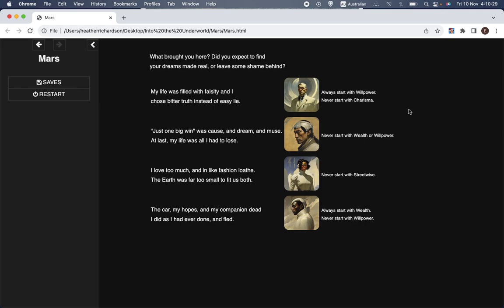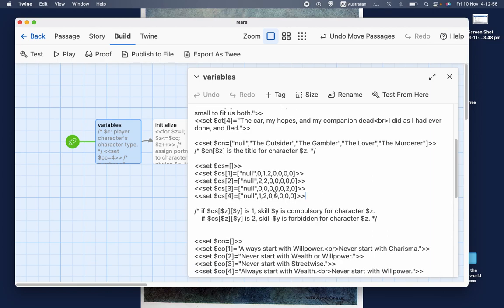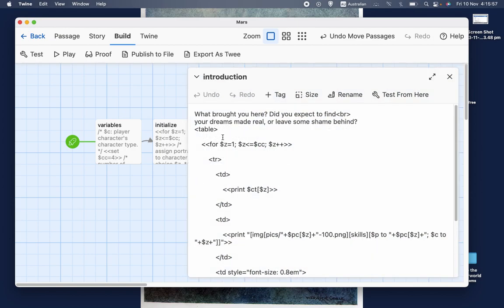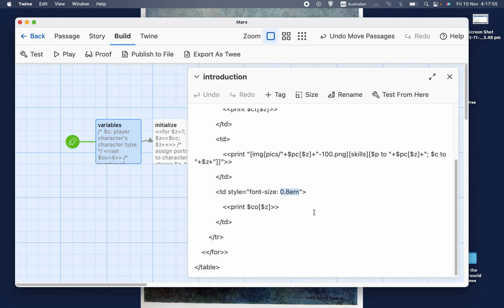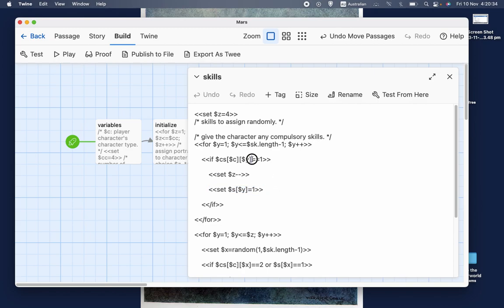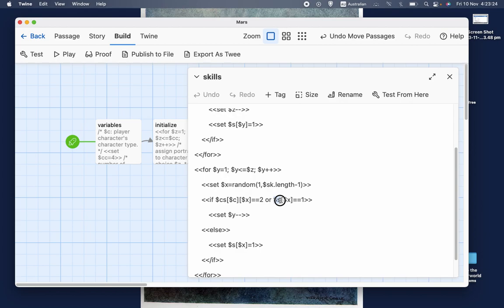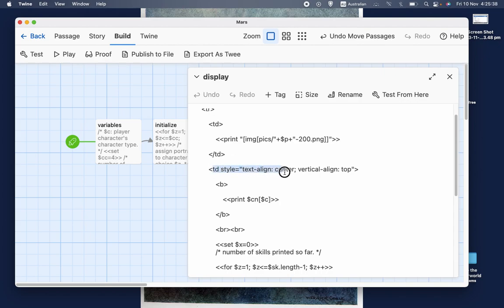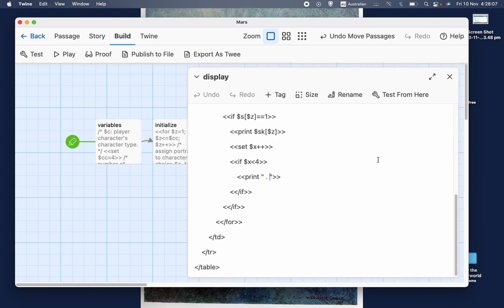87: Mars: skills (Twine Sugarcube)